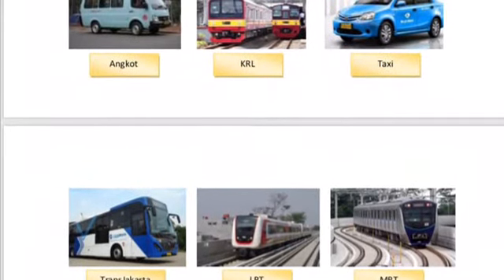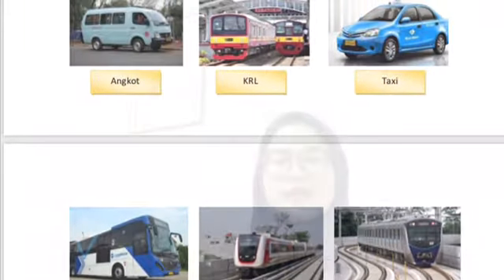FINAL TEST - Fathiyah Azman - 1107617202 - Transportation